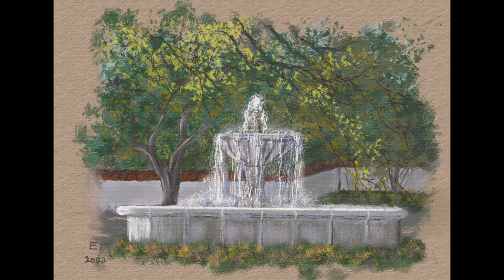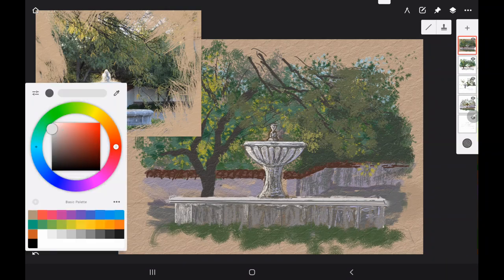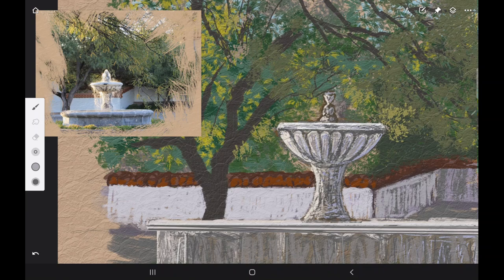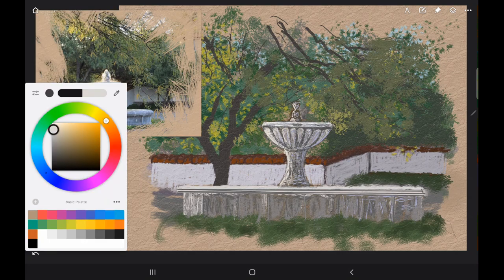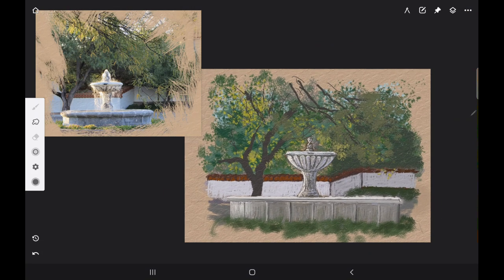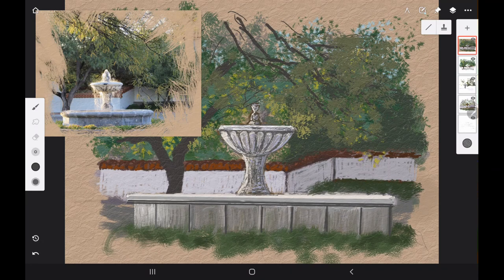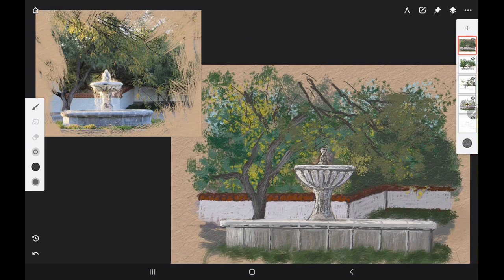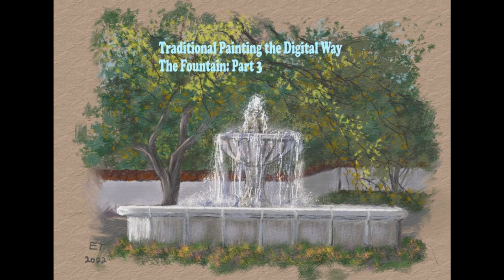Traditional Painting the Digital Way: The Fountain: Part 3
Here is a brand-new video in my Traditional Painting the Digital Way series. In this series I show how to paint a fountain flowing with water. In part 3, I continue refining the fountain and the trees.